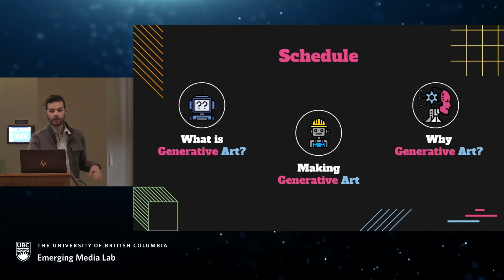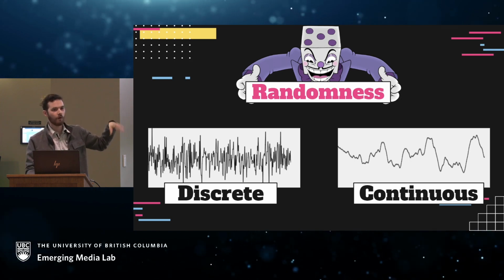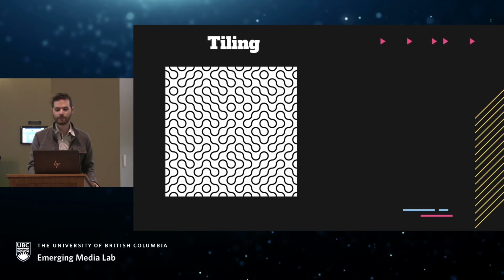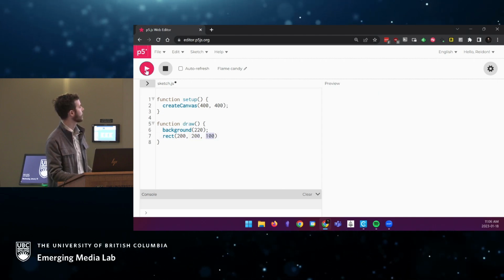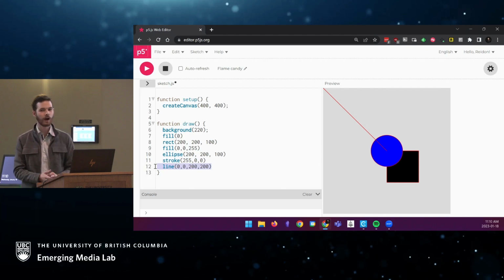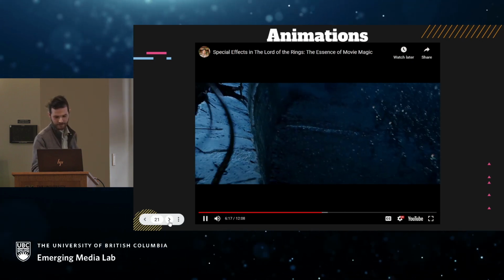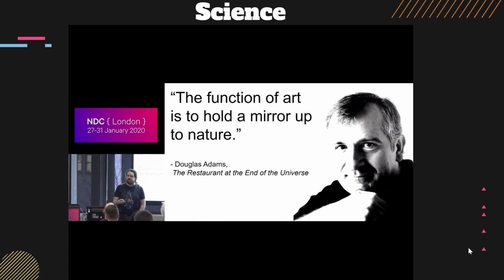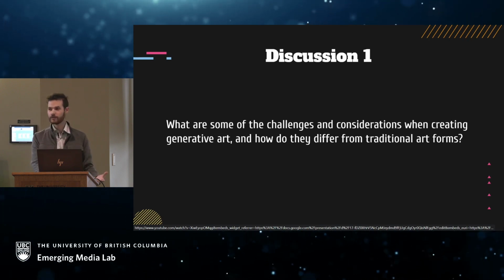Generative Art - Presented by Reid Patterson